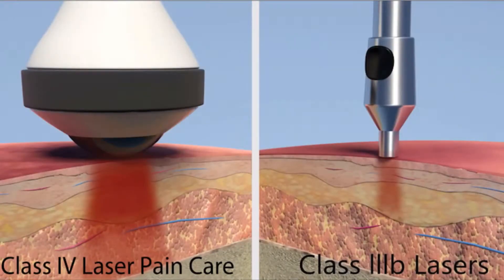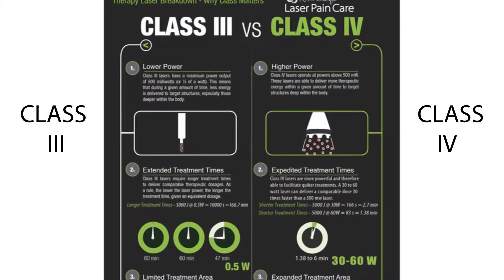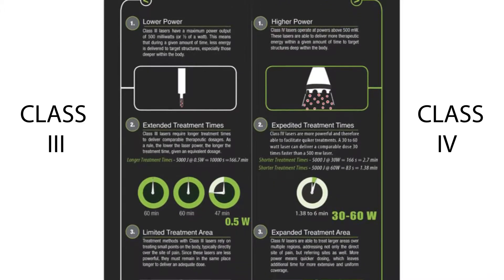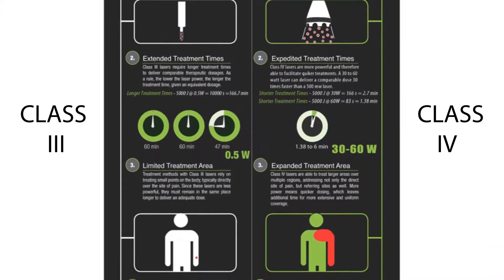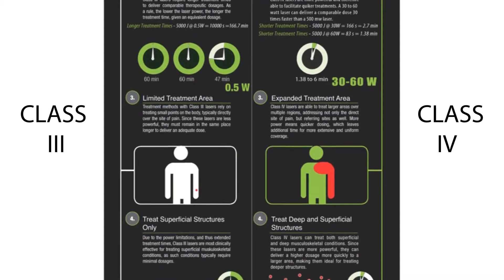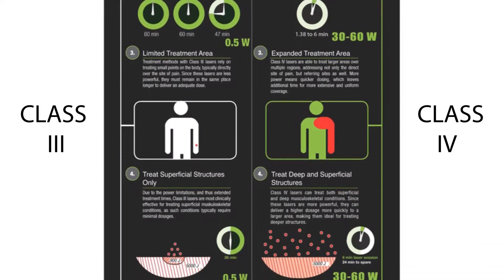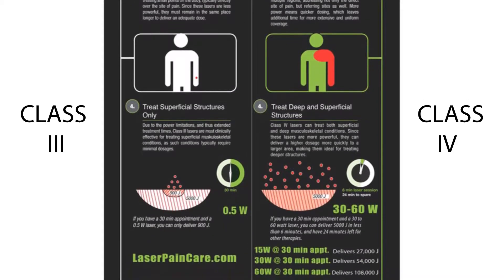Restoralife™ Class IV vs. Class III Laser Therapy for Pain